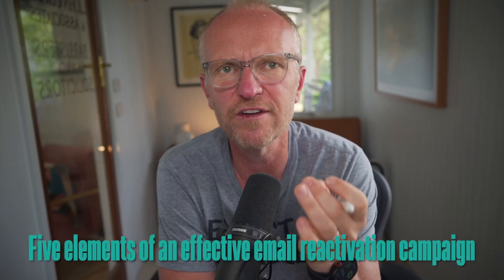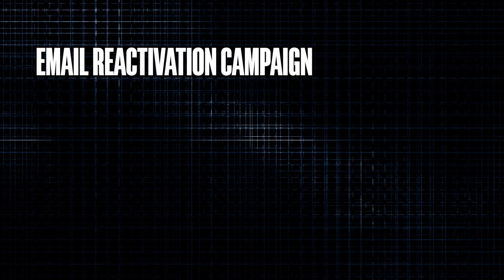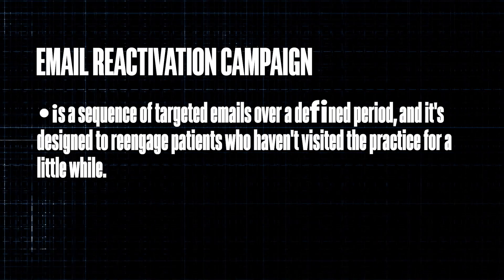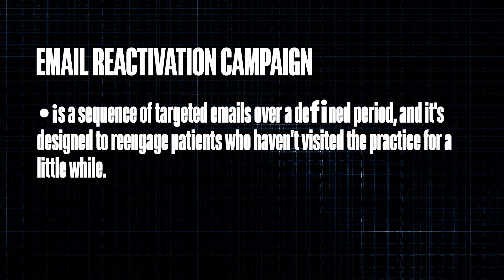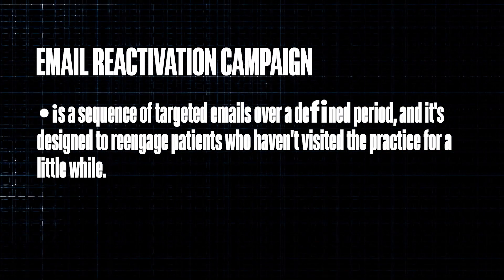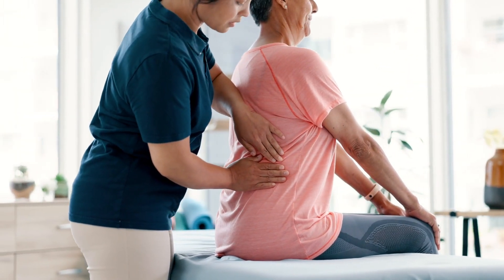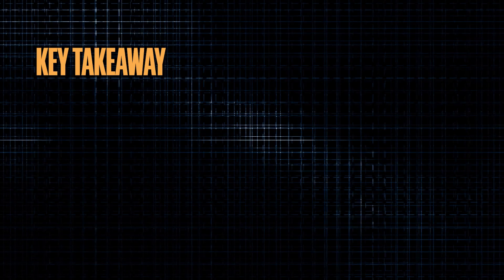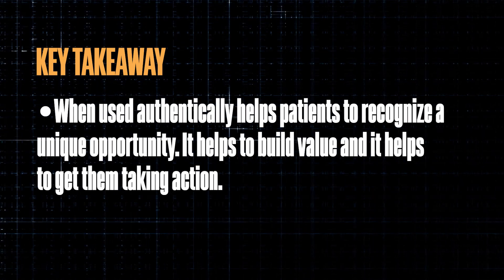Ep389. How to Build a Compelling Chiropractic Offer Patients Can’t Refuse. Angus Pyke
In this episode, we’re diving into the art of creating offers that truly resonate with patients and drive engagement. Whether you’re looking to attract new patients, re-engage current ones, or increase loyalty, mastering the components of a magnetic offer can make all the difference. Join us as we explore the six essential elements of a compelling offer—Discount, Bonus, Scarcity, Urgency, Risk Reversal, and Proof—and break down how each one helps build trust, reduce hesitation, and increase commitment.

By the end of this episode, you’ll have actionable insights to start crafting offers that showcase your value and make it easy for patients to say “yes” to their health journey with you. Perfect for chiropractors ready to take their patient engagement to the next level, this episode equips you with the strategies to stand out, build stronger connections, and grow your practice with offers that are as beneficial for your patients as they are for your business.

Thanks for all you do. Keep saving lives.

Angus

HERE'S TWO WAYS I CAN HELP YOU ATTRACT MORE CLIENTS.
1. Want to learn how to make magnetic patient attracting videos?
2. Let me guide you towards becoming the trusted health advisor in your community, so patients will naturally want to choose you first!  Check out Community Influencer and let me coach you.

MarketingYourPractice